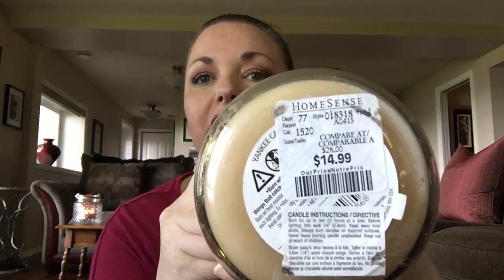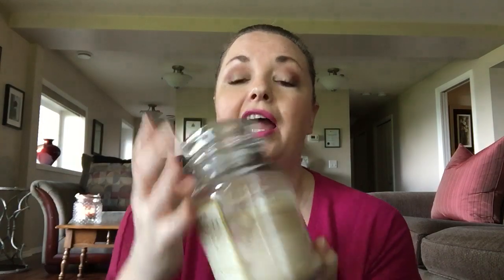Candle Review: Yankee Candle's Sand & Surf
Hello everyone! Here is my review of Yankee Candles Sand & Surf.